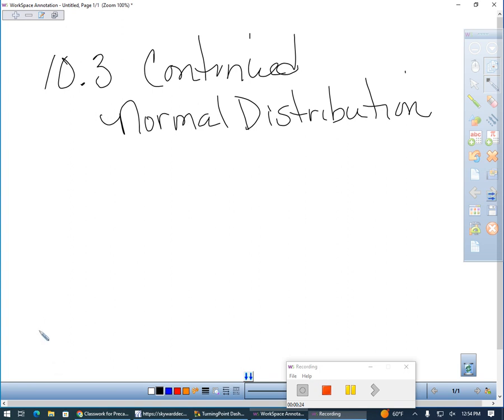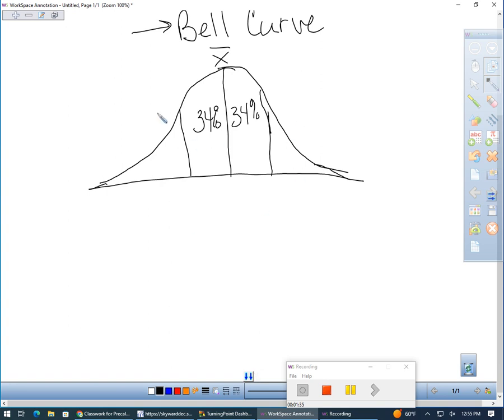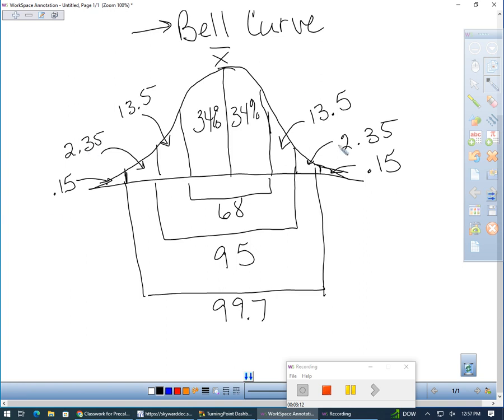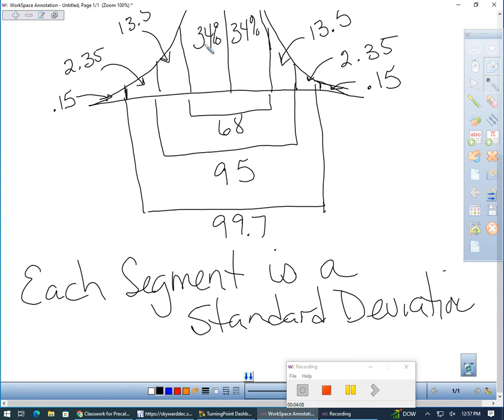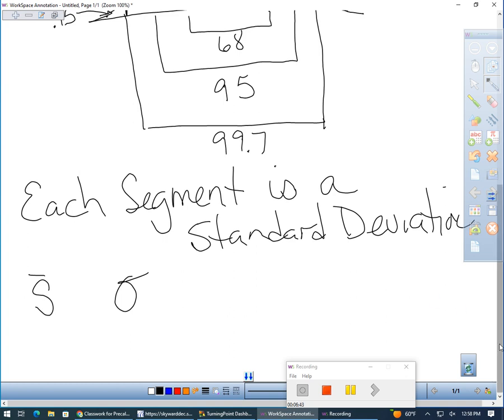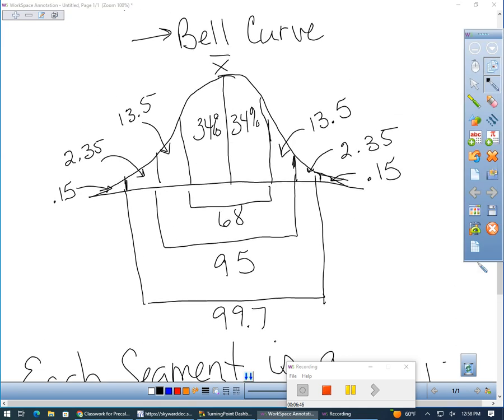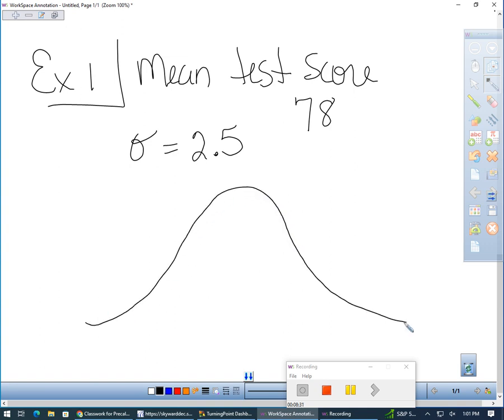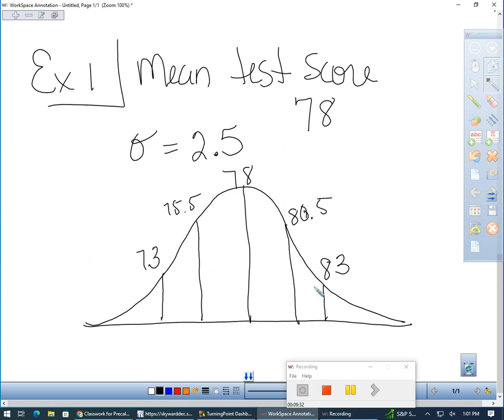PC Intro to Normal Distribution